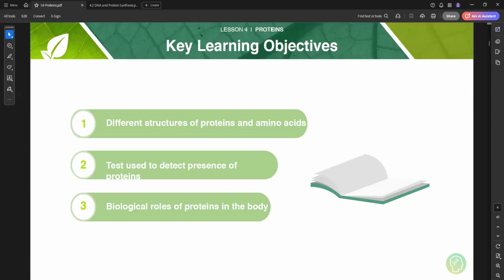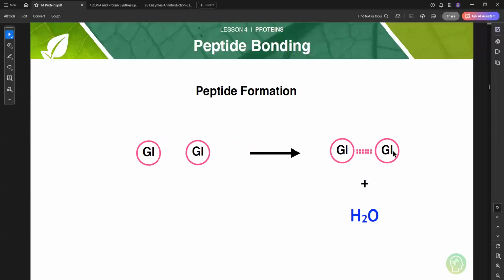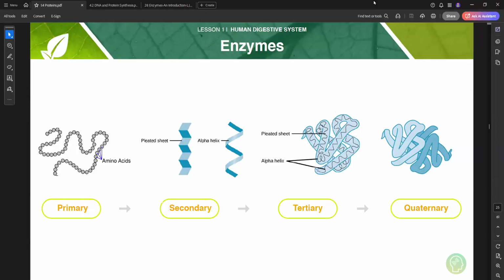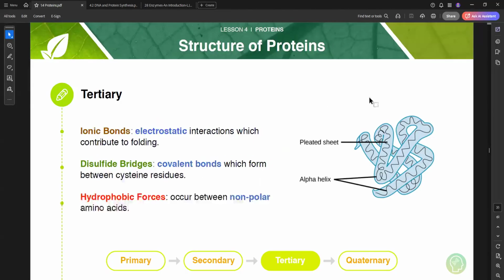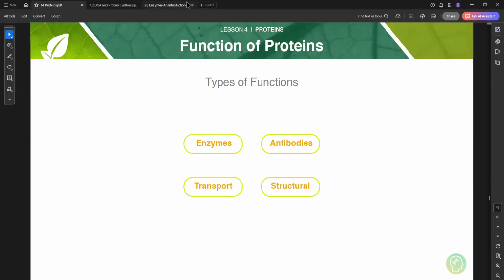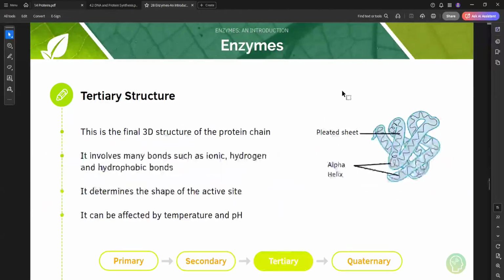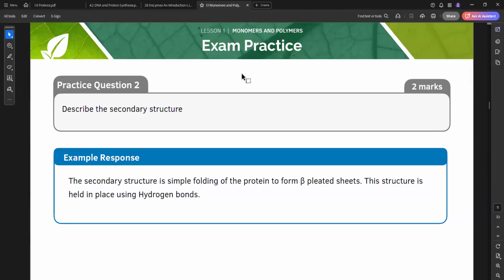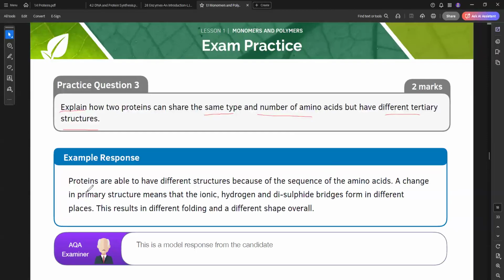A-Level Biology Live Class